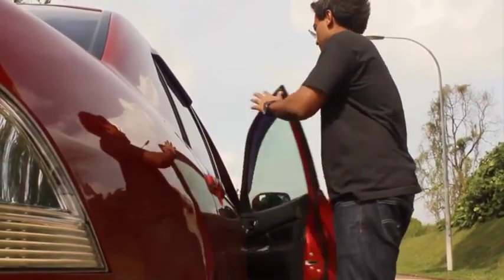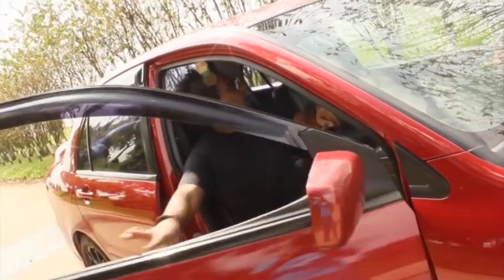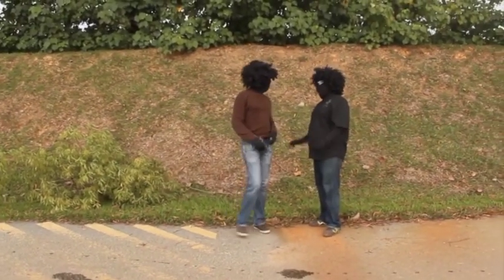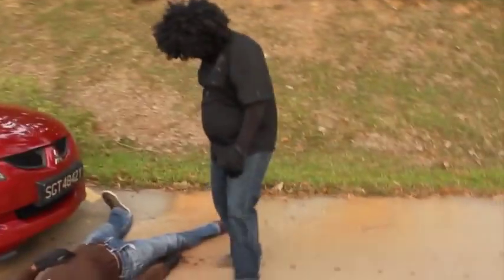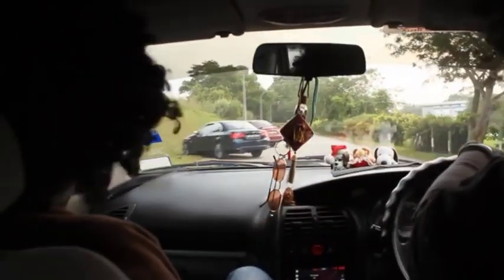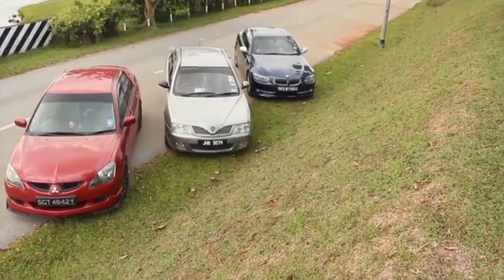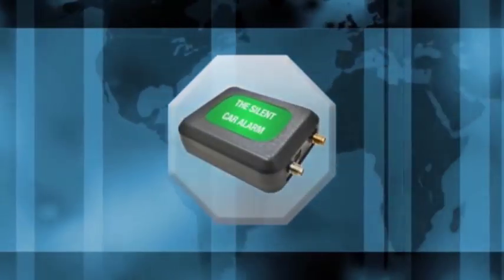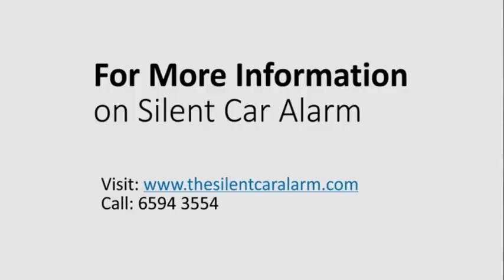How Cars Get Stolen